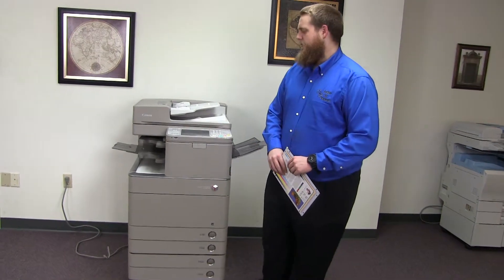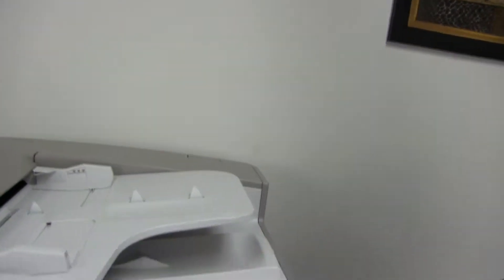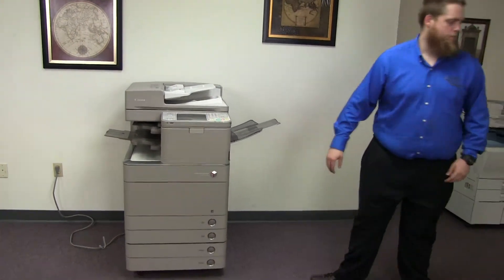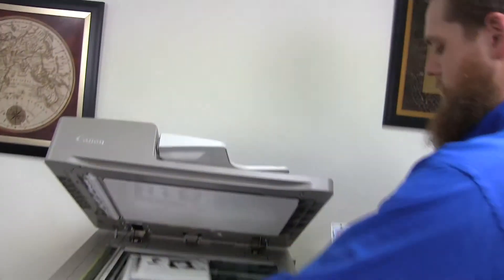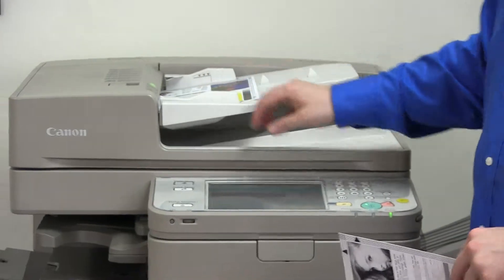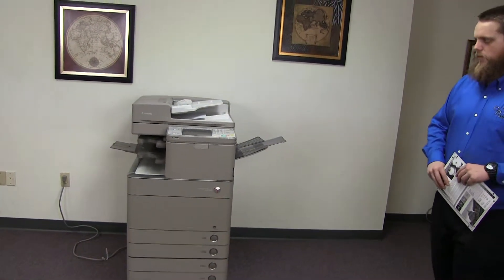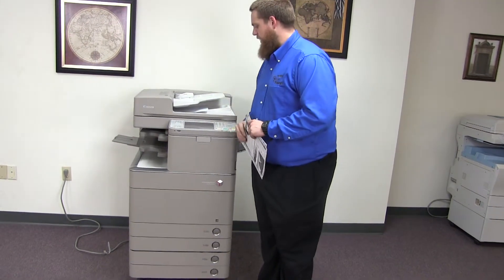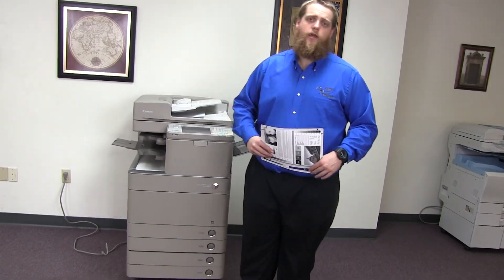Canon ImageRunner C5030 142K 271K